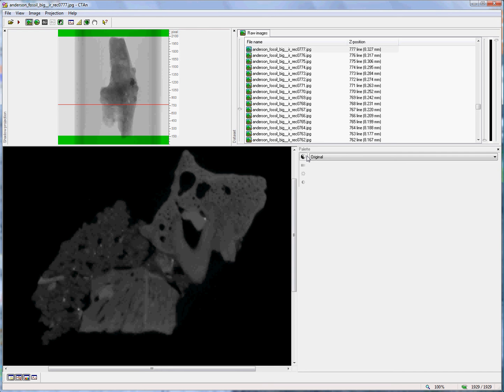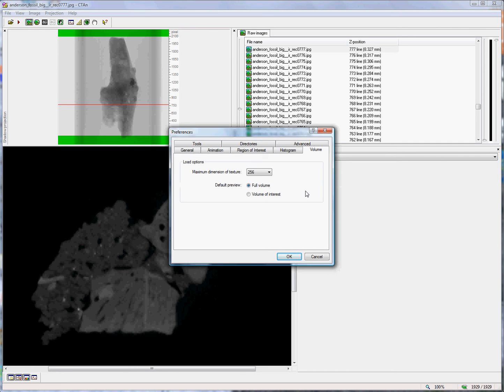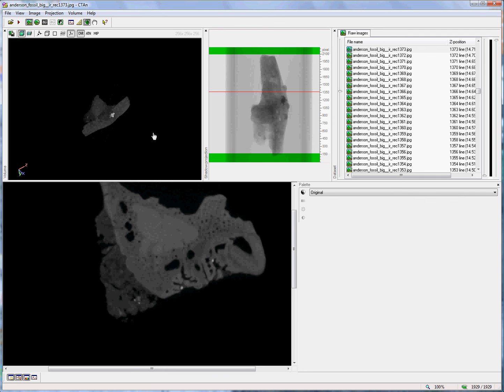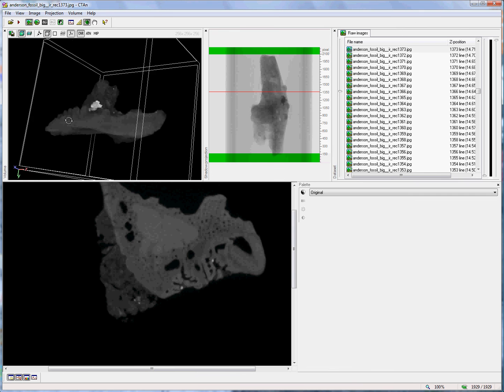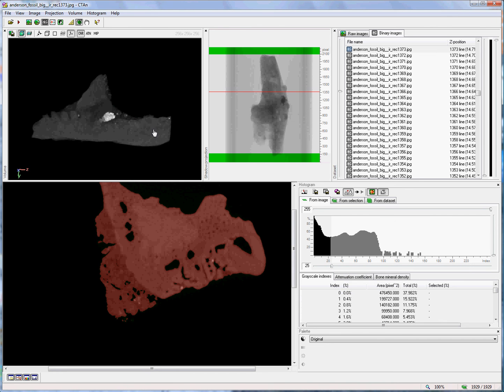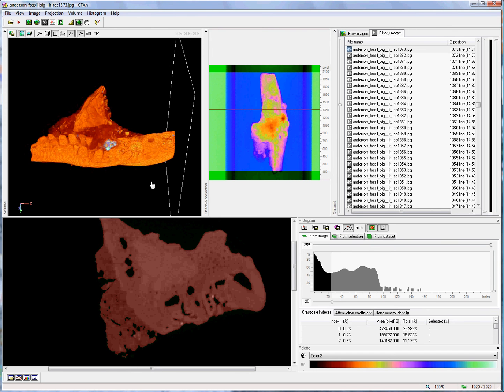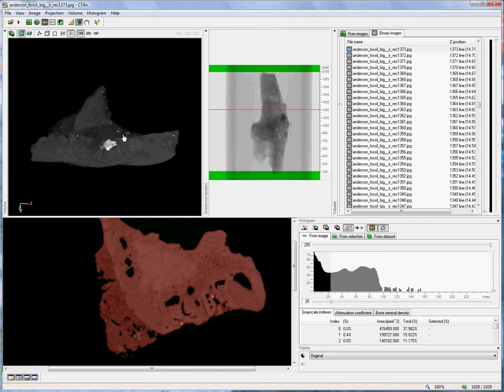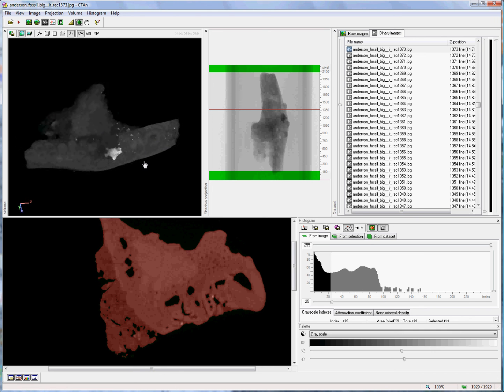Bruker microCT training video: CTAn volume model viewing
Watch how to operate the volume rendered 3D viewing function within CT-Analyzer (note – this is not the same as CTVox).